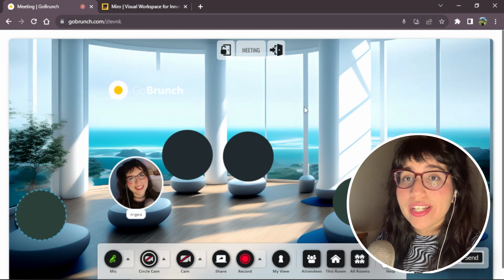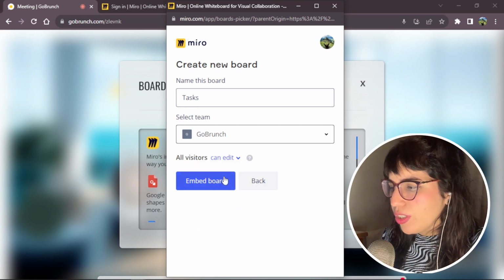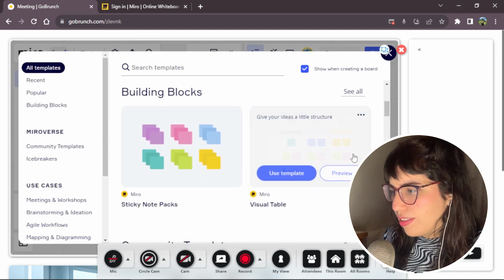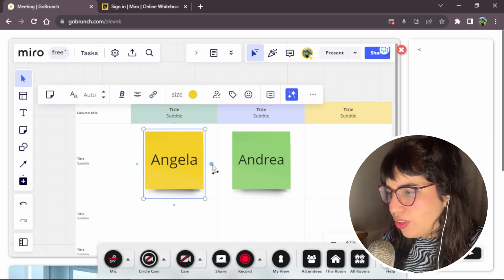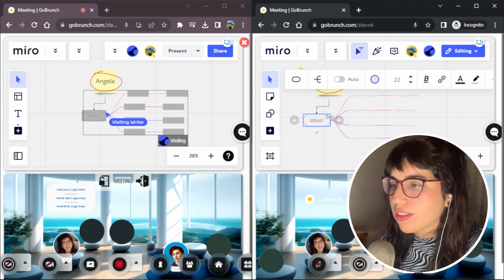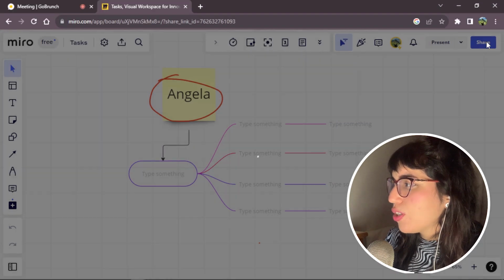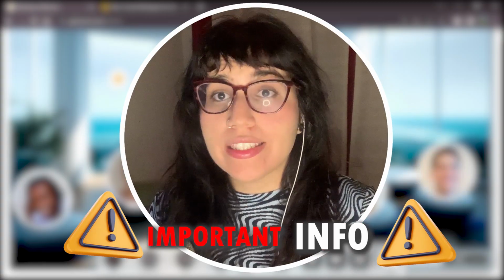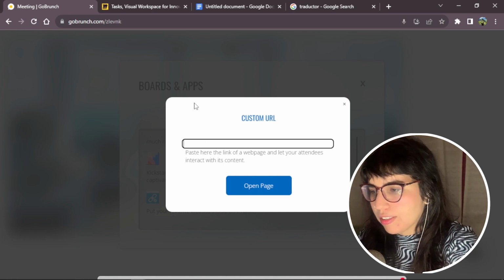GoBrunch + Miro: Elevate Your Online Meetings | BEST TUTORIAL 2023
In this tutorial for 2023, we explore how you can enhance your online meetings by combining the capabilities of GoBrunch and Miro. This video provides step-by-step guidance on integrating these two versatile tools, allowing you to optimize your virtual collaborations and elevate your online meetings on 2023.

🚀 In this tutorial, you will learn:

✅ What is Miro?
✅ Step-by-step guide on integrating GoBrunch with Miro.
✅ Tips and tricks
✅ Share your Miro Board with sub-domain accounts

Whether you're a professional, educator, or simply interested in improving your virtual meeting experiences, this tutorial is designed to help you harness the power of GoBrunch and Miro in 2023. We invite you to watch and learn how these tools can transform your online meetings into more engaging and productive sessions.

Join us in exploring the potential of GoBrunch and Miro for your online meetings.

Chapters:
00:00 Intro
00:32 What is Miro?
00:59 Step by Step
01:35 For trainers and educators
01:43 Step by Step
04:30 Tips and Tricks
05:19 Embed Option
06:47 Sub-domain accounts
08:00 Ending